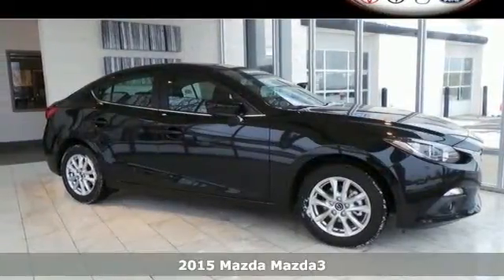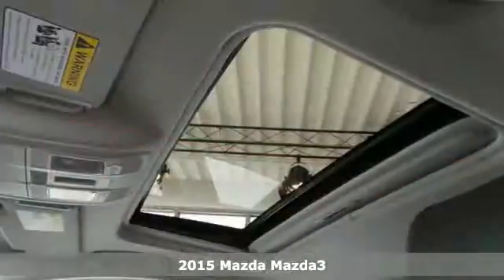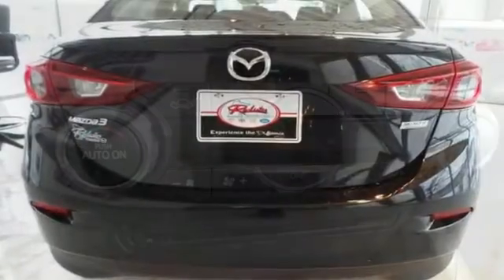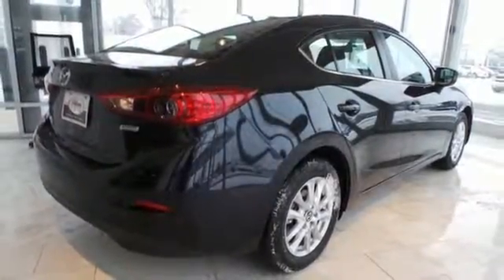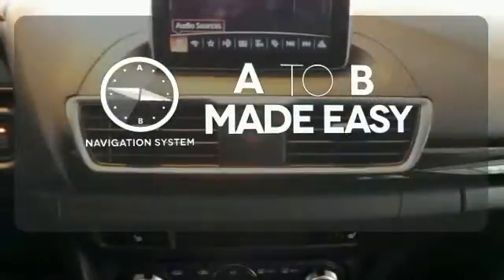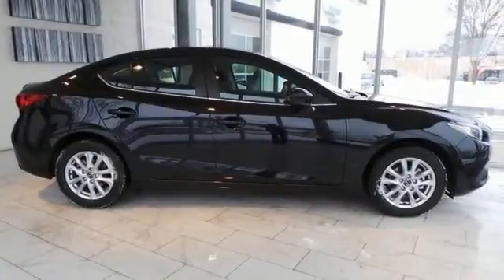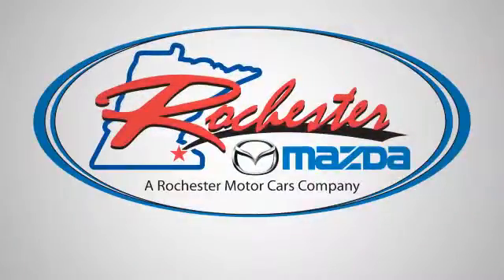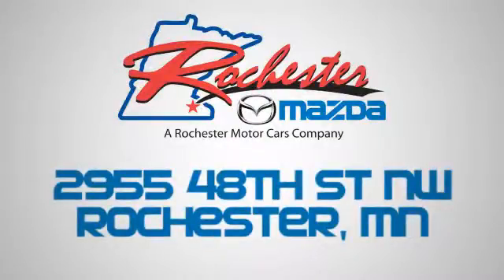2015 Mazda Mazda3 Rochester MN Winona, MN M15028 - SOLD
Year: 2015
Make: Mazda
Model: Mazda3
Trim: i
Engine: SKYACTIV-G 2.0L 4-Cylinder DOHC 16V
Transmission: 6-Speed Automatic
Color: Black
Interior: Blk Leatherette
Stock #: M15028
VIN: JM1BM1W76F1238347

-Customer Enthusiasm
-Employee Satisfaction
-Financial Performance
-Market Effectiveness-
-Ongoing Improvement

Address:
2955 48th St NW